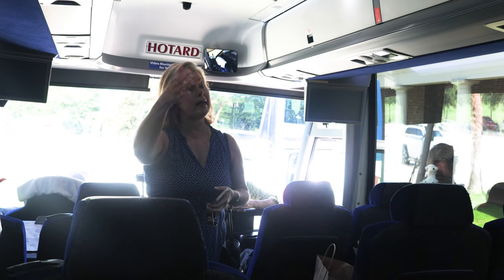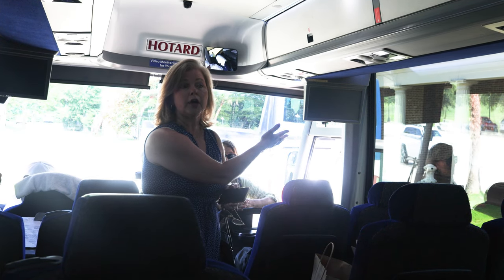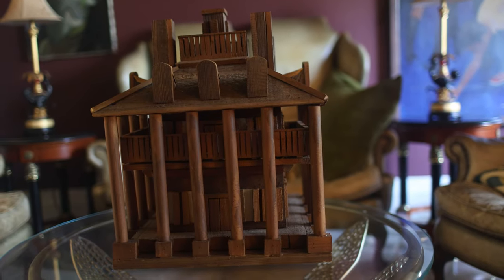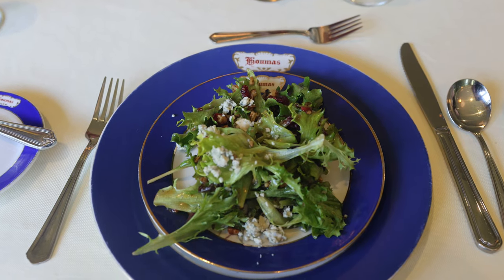HOUMAS HOUSE & GARDENS | Baton Rouge Louisiana Plantation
Houmas House Mansion and Gardens (Ascension Parish)
From the moment we arrived on property, we were absolutely blown away by the beauty of Houmas House and its surrounding gardens. This Antebellum home was built in the 1800s and was part of a sugarcane plantation.

Mansion Tour
In the Spring of 2003, the Estate of Dr. George Crozat auctioned off the entire contents of the mansion and grounds. Kevin Kelly, a New Orleans Businessman, purchased the mansion and surrounding grounds and began the task of restoring the mansion and gardens. The mansion, having undergone over 200 years of construction and remodeling by various owners, reflected a multitude of styles. It was impossible to restore the house to a definite period without sacrificing elements from other important periods of its history. The choice was made to select the best features from various periods to showcase a legacy of each family in the mansion. After extensive restorations to the house and grounds, the Houmas re-opened for tours in November of 2003. Mr. Kelly allows tours of the mansion and gardens, however the Houmas remains his private residence, as it was for its previous owners for over 240 years.  Tours are $35 per person for adults and are approximately 1 hour in length.